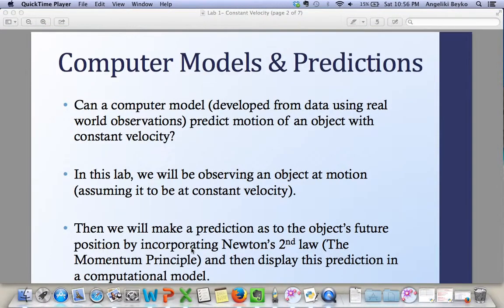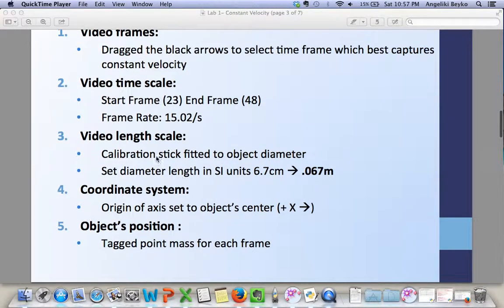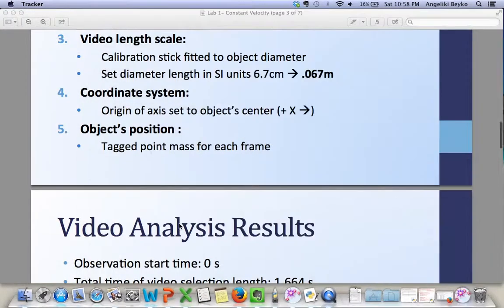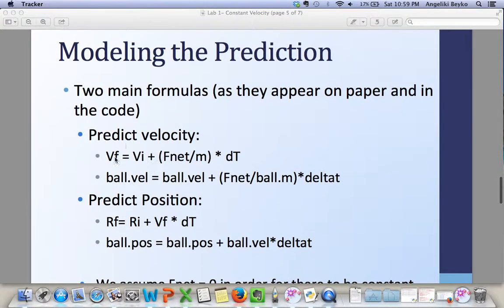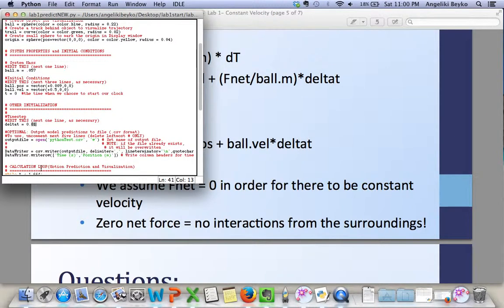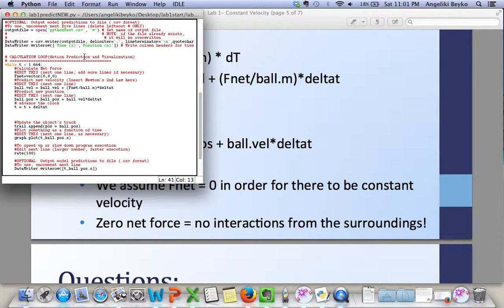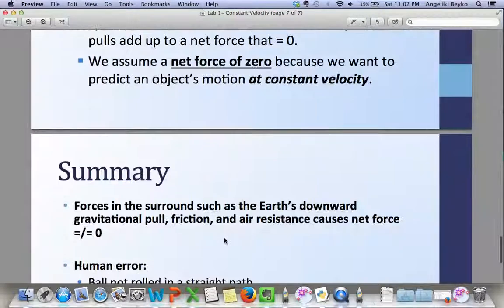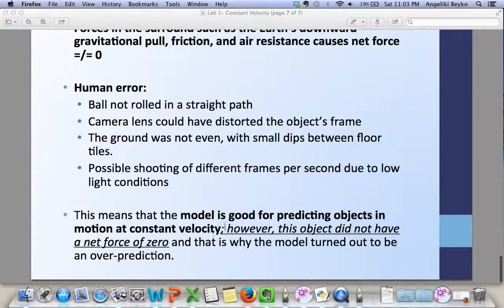Lab 1: Constant Velocity